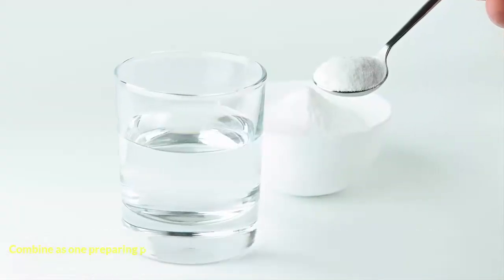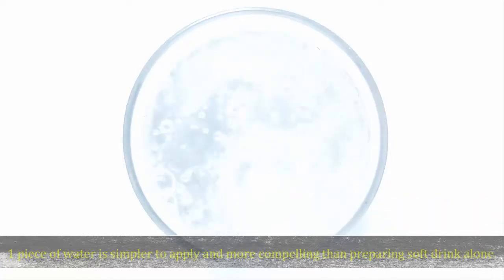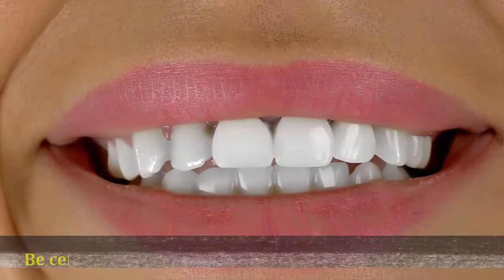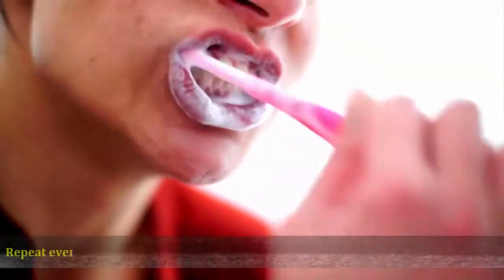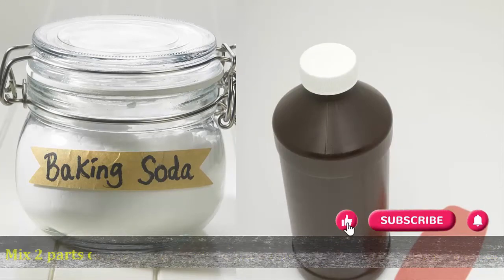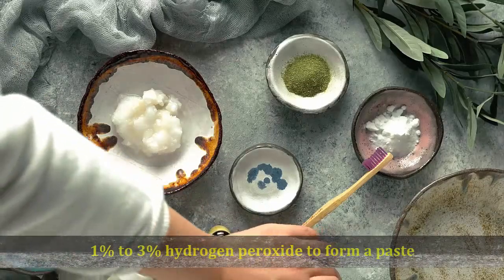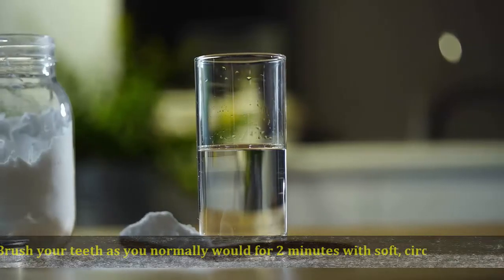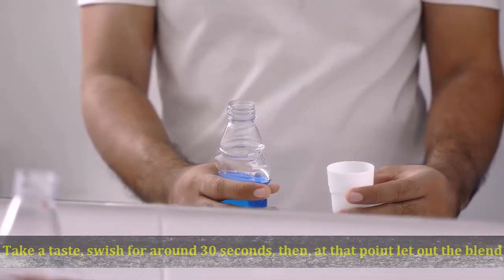how to whiten teeth using baking soda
amazing in this video you can watch how to whiten teeth using baking soda.rather than use of toothpaste baking soda is amazing to whiten teeth.in this video we explain a proper guide how can you white teeth using baking soda.beacuse baking soda needs proper way to implement to teeth and these ways shows in this video.